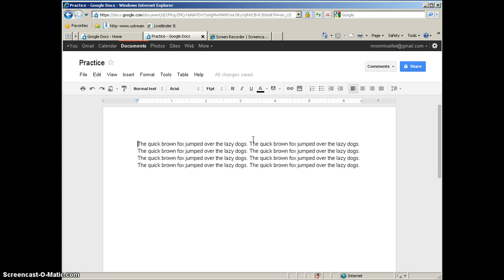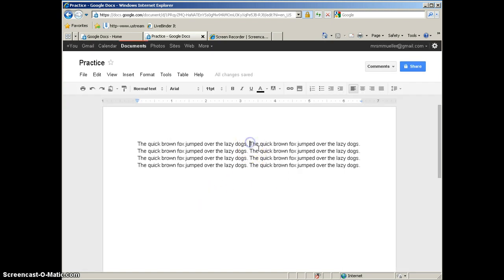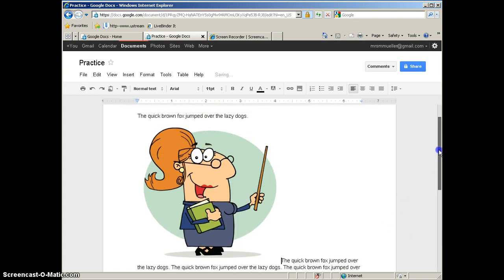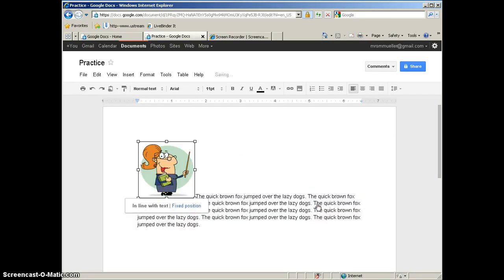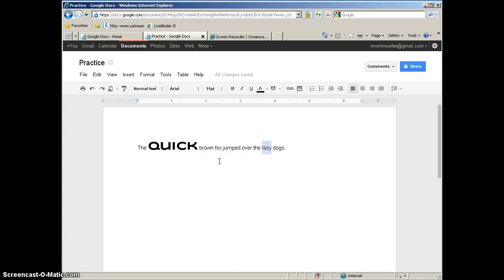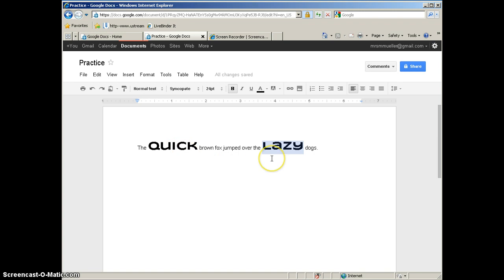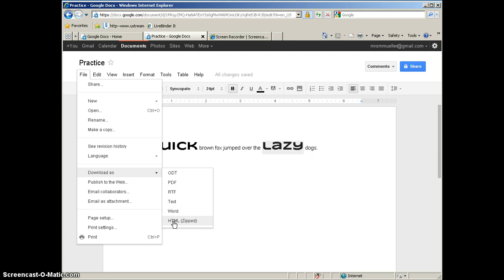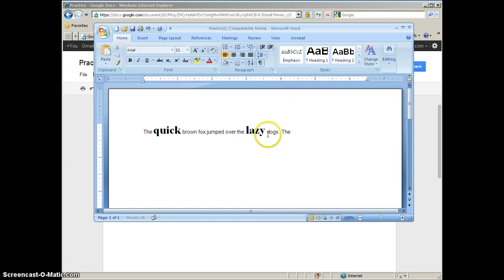Google Docs Document Formatting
This video will show you how to use some of the formatting tools in Google Docs Documents.